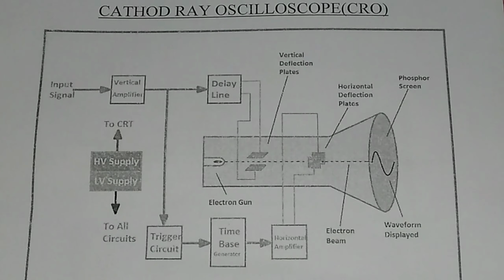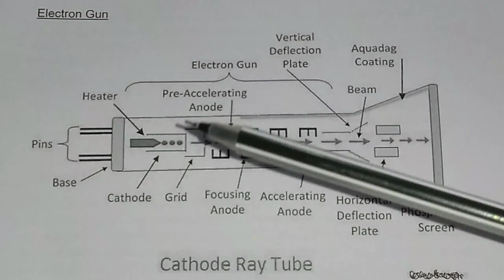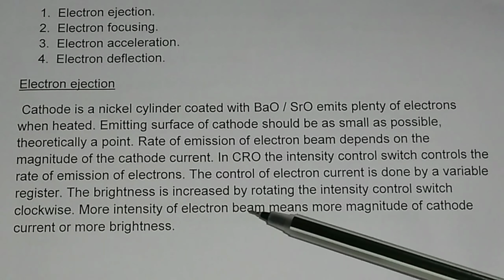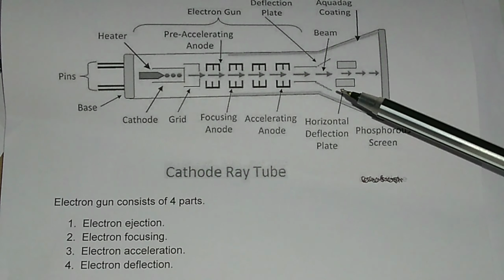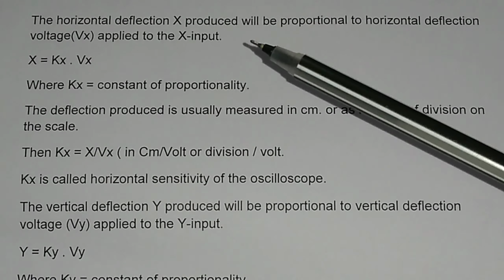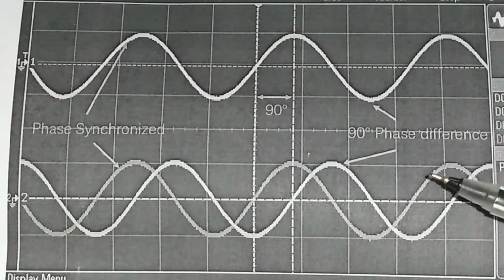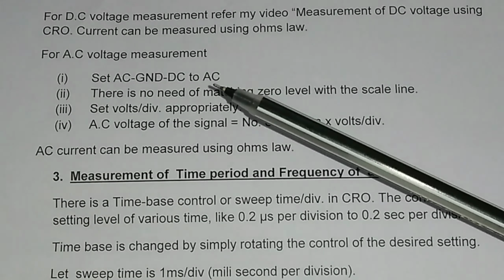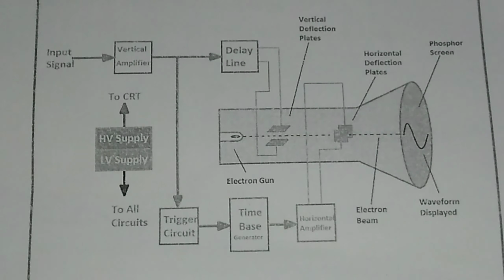CRO & its Applications.(With a block diagram: Principle, Construction & working of CRO)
CRO & its Applications.(With a block diagram: Principle, Construction & working of CRO) @PTE
principe construction and working of CRO @PTE
1. With a block diagram discuss electron gun of CRO.